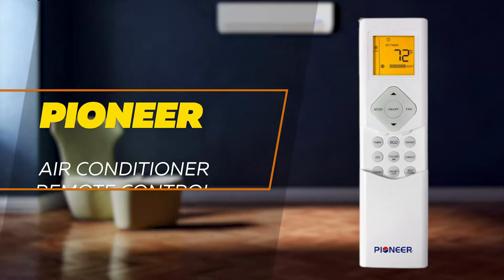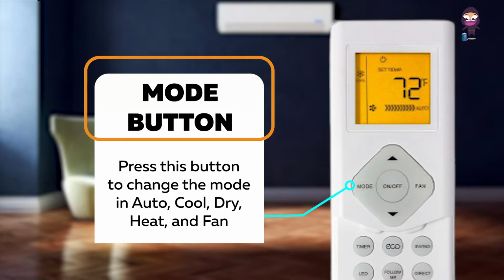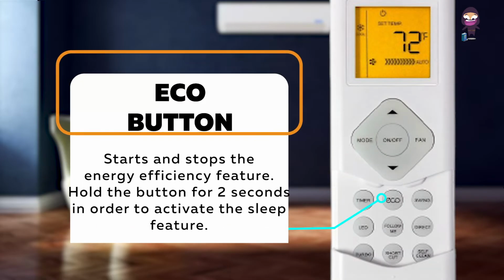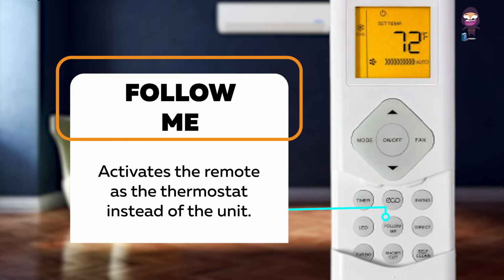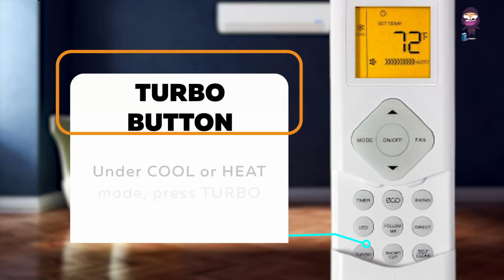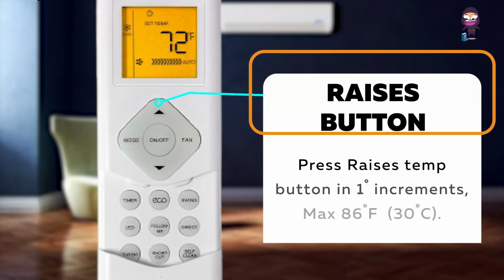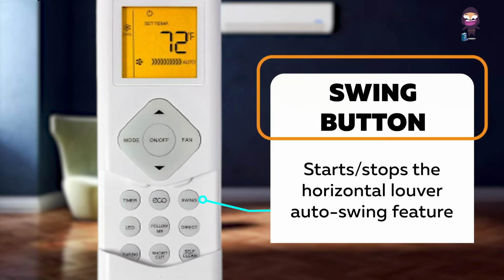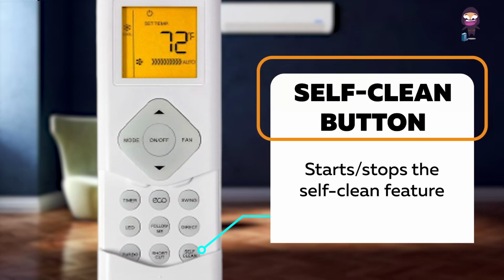Pioneer Air Conditioner Remote Control Guide: Buttons and Functions Explained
In this video, we provide a comprehensive guide to the Pioneer air conditioner remote control. We explain the various buttons and functions on the remote and demonstrate how to use them to regulate temperature, fan speed, mode selection, and more. Whether you're a new owner of a Pioneer AC unit or just looking to understand your remote better, this video is an essential watch. Make sure to keep the manual handy for future reference.